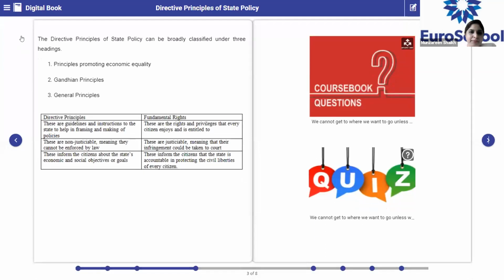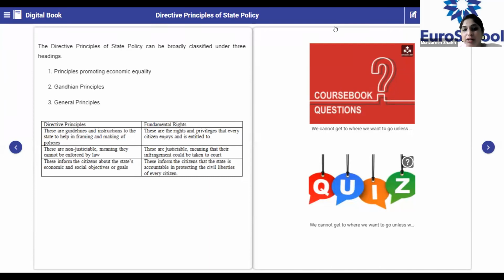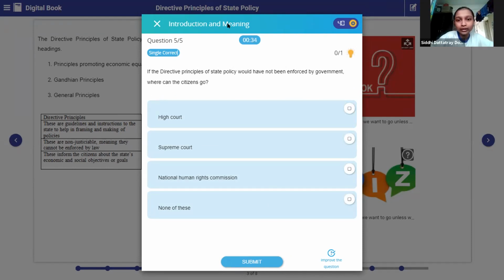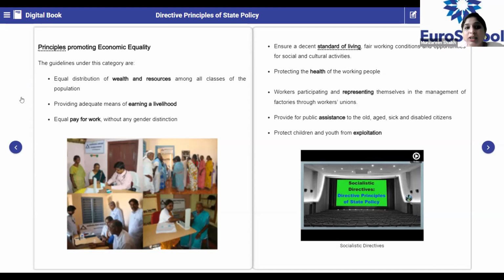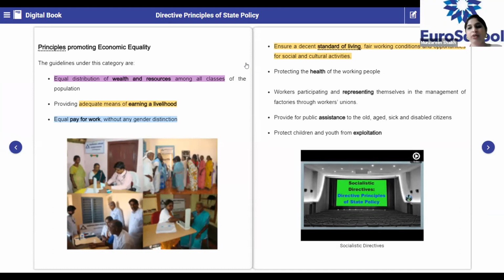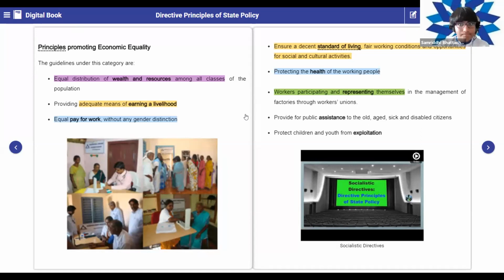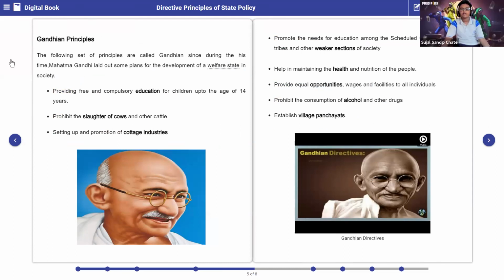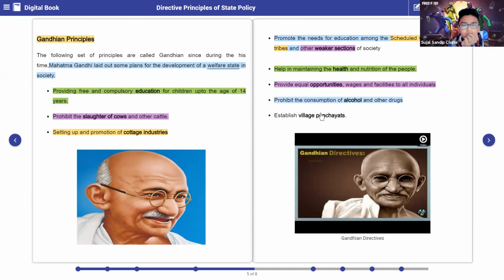7E DIFFERENTIATE DP AND FUNDAMENTAL RIGHTS AND QUIZ